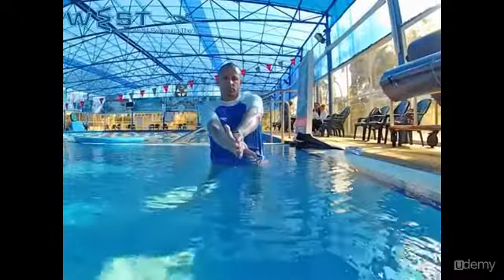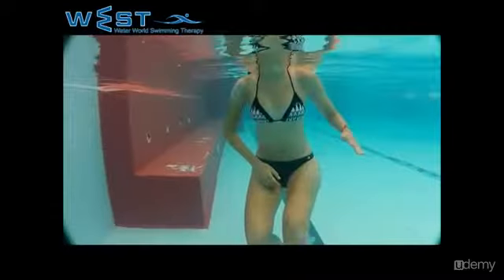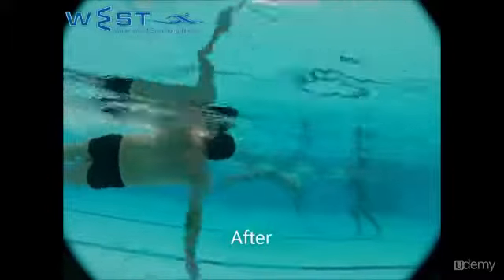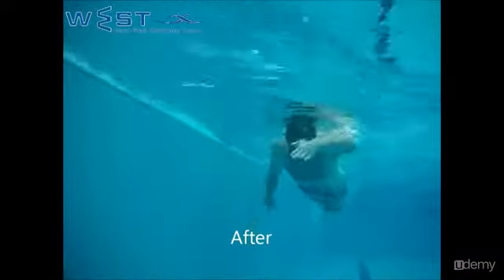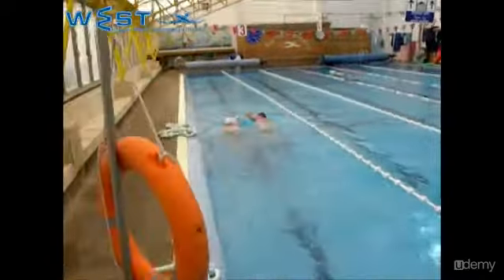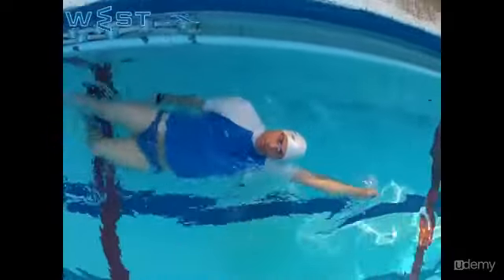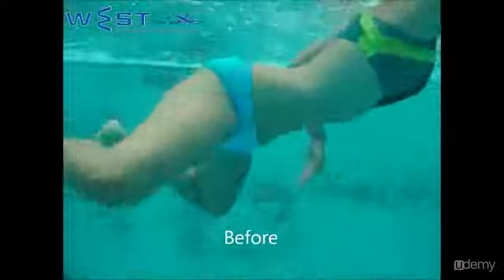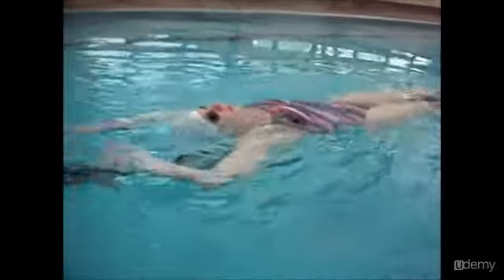Learn How To Swim Butterfly Like A Pro In 10 Easy Swimming Lessons In WEST Swimming Technique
Swim Butterfly Like a Pro in WEST Swimming Technique
You are about to become a WEST swimmer. This means you will learn the right way for you to swim, according to your own body and not for someone elses.

The West swimming technique was developed by a large team of swimmers, physical therapists and hydro-therapists working to rehabilitate thousands of people recovering from a stroke, a disc herniation or a car accident, with the purpose of matching the swimming style that is right for you, so you can swim correctly, without any pains, advance faster in the water, improve metabolism, heart functioning and more...

The training program is customized especially for you according to your flexibility, elasticity, gender, strength, buoyancy, swimming ability, pain level, physical fitness and so on.

There are 10 different training sessions; each must be performed three times. So if you work out three times a week, you will finish the program within three months and if you work out twice a week, it will take you four months and so on (working out twice a week or less is not recommended, because it wouldn’t be efficient and might cause you to quit the program. You may of course work out 4 - 5 times a week but not 6).